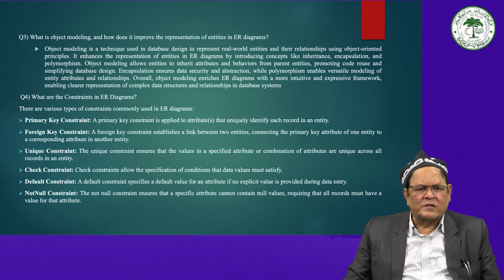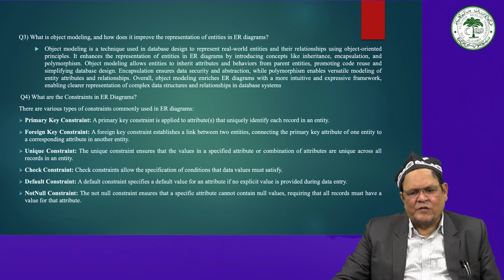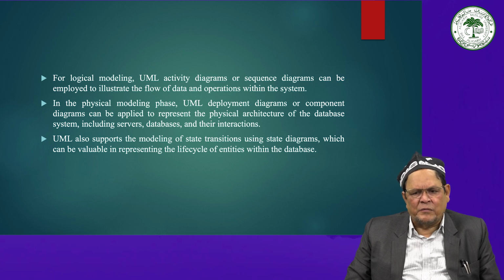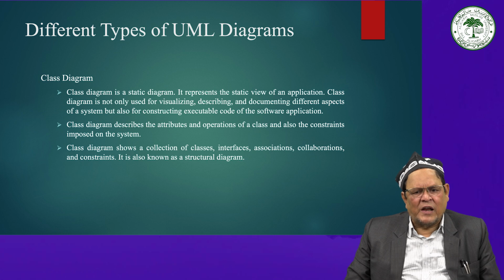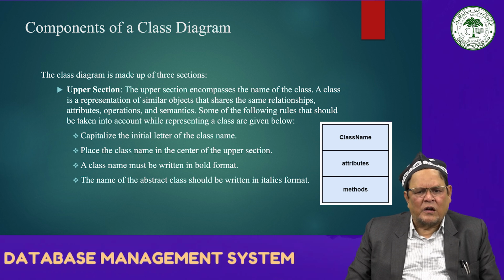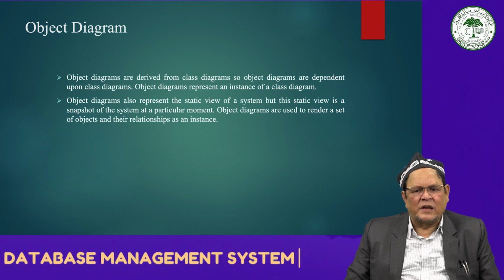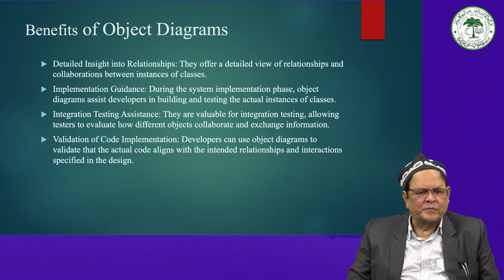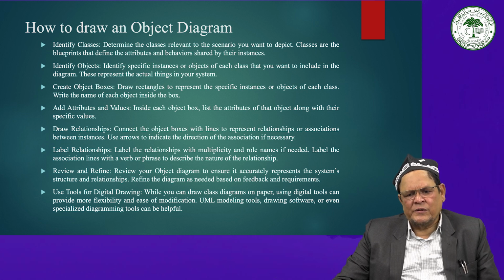UML, Relational Model, Relational Languages, Relational Systems Part I